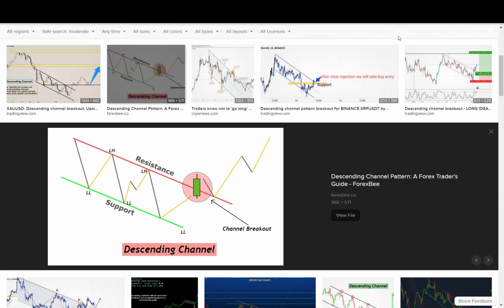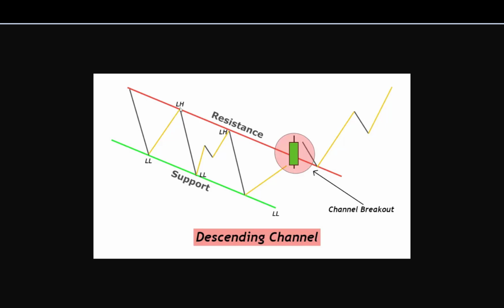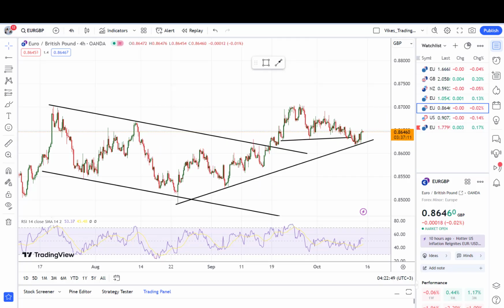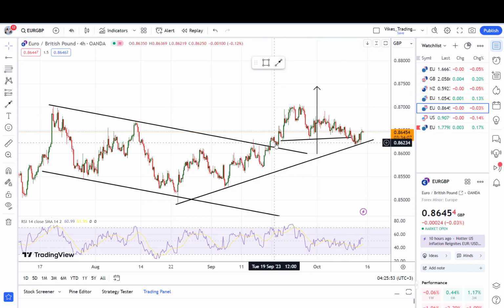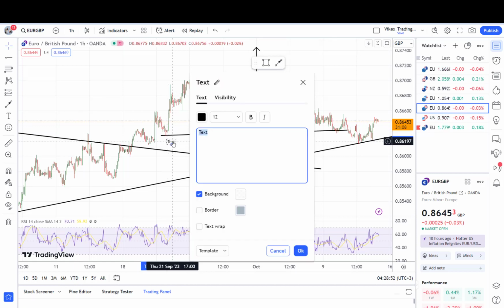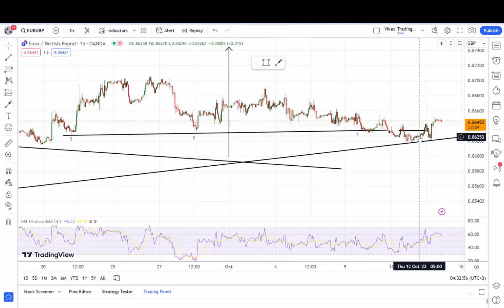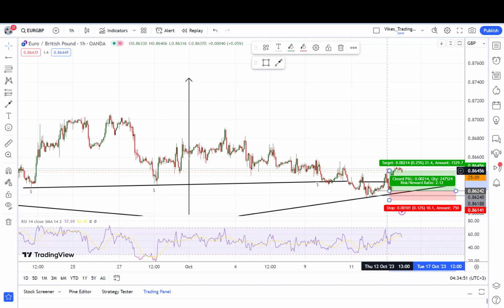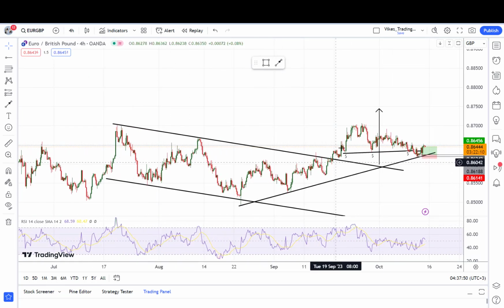EURGBP BULLISH OUTLOOK.